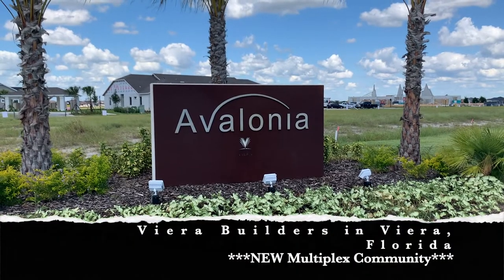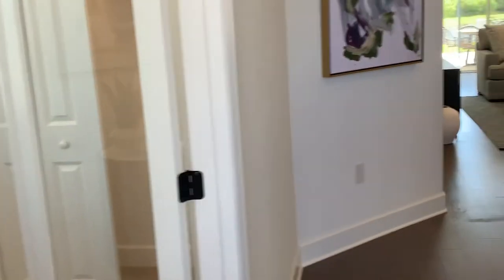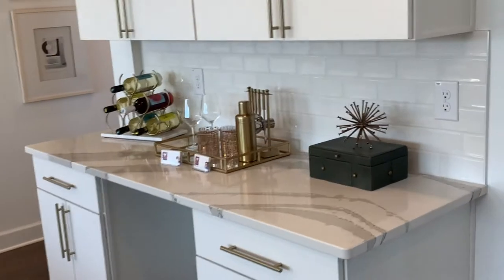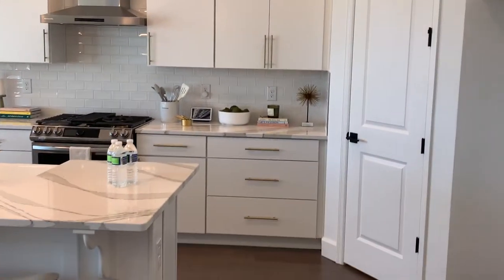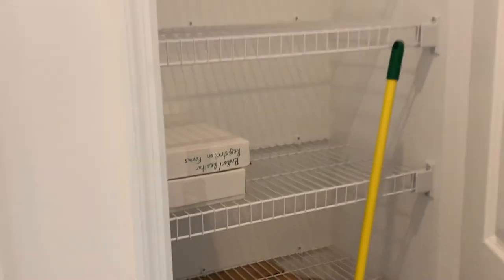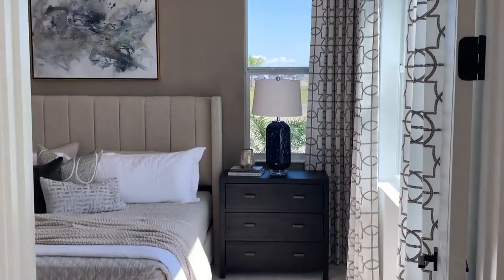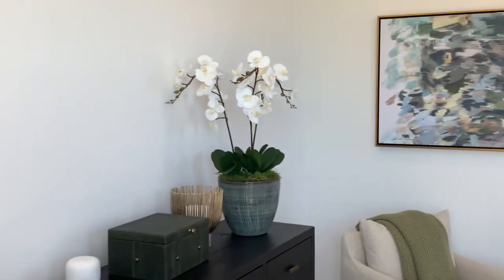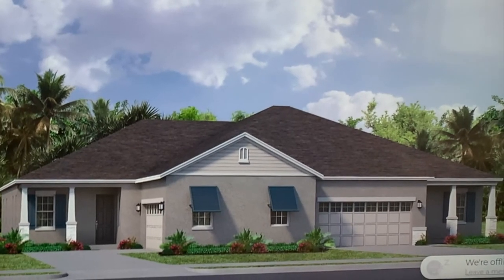Viera Builders Home Model Tour, Coronado II at Avalonia - 3 bed, 2 bath, Liz Wilgeroth - Realtor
Take a peak into Viera Builder's newest community of Avalonia home model, the Coronado II.  3 bedroom, 2 bath, 2 car garage.

Avalonia is Viera's BEST Carefree Living community featuring an all new Modern Coastal design! This lovely, friendly neighborhood is a perfect fit for busy professionals, young families and adults looking to downsize, but not downgrade! Enjoy living a carefree lifestyle without the worries of maintaining the exterior of your home because it’s included! Our attached villa homes are thoughtfully designed, quiet, and energy efficient. All 2-car garage floorplans include a gas range and tankless gas water heater, impact resistant windows on the front of the home, integrated pest control and energy efficient concrete block construction with foam filled cells. You can select from one of our tastefully designed inventory homes with beautiful upgraded finishes or start from scratch! Your monthly HOA includes community maintenance of lawn and landscaping. Your yard care, landscape, exterior paint, roof and pest control are included along with a master insurance policy that covers your exterior walls, your adjoining wall, your electrical, plumbing and roof system. Avalonia, part of Addison Village, is where residents can live life like they are on vacation everyday with their membership in the 9,000 sq.-ft. Addison Village Clubhouse that boasts two beautiful sparkling pools, tennis courts, pickle ball, bocce ball and croquet lawn. Make new friends enjoying a multitude of social and club events, or just sit back and relax on the beautiful veranda.

If you are looking to build, please don't go it alone!!  You need a realtor on your side.